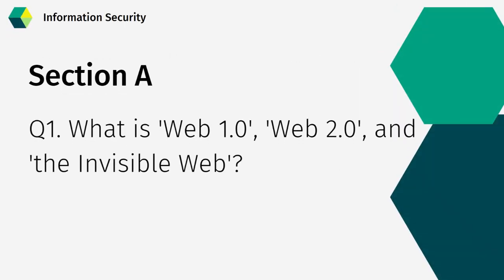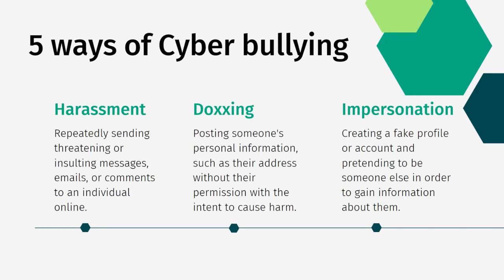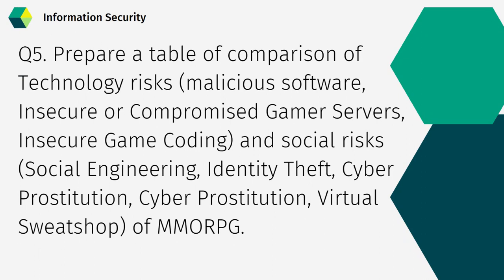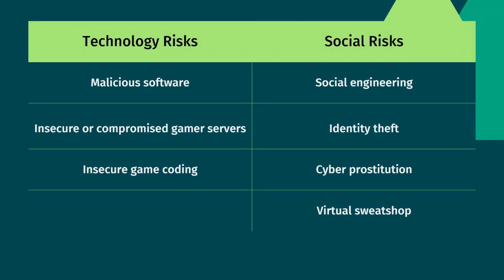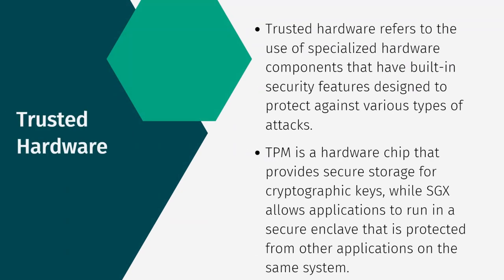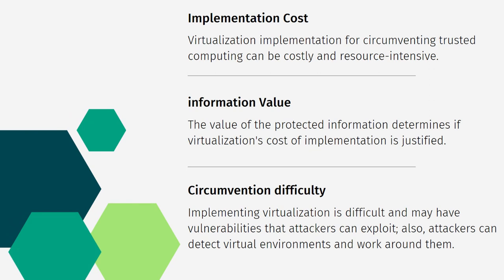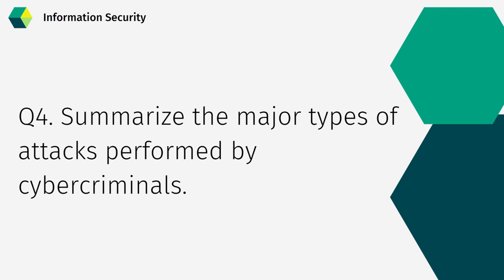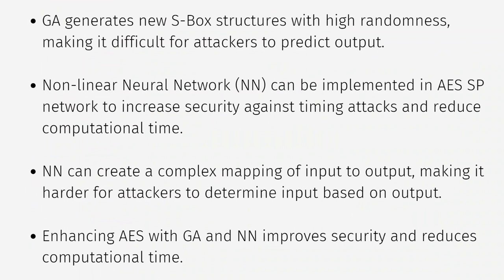Test 4 Solutions | Information Security | Kashish Ahuja (IT-2K19-24)